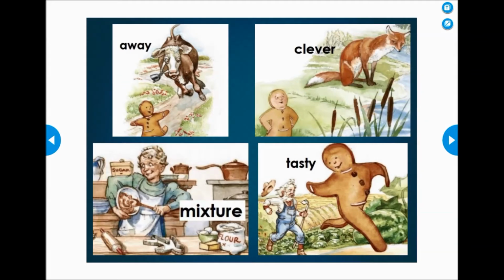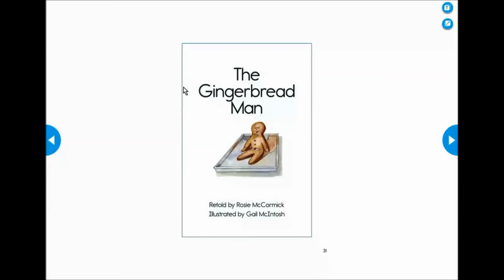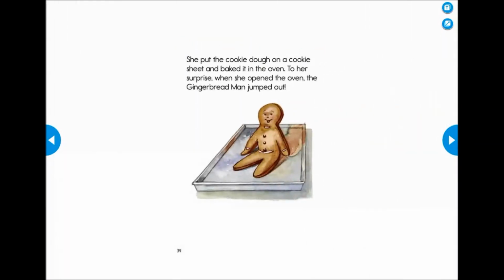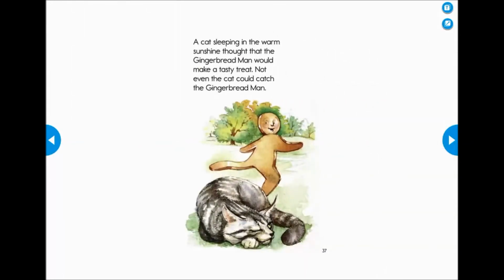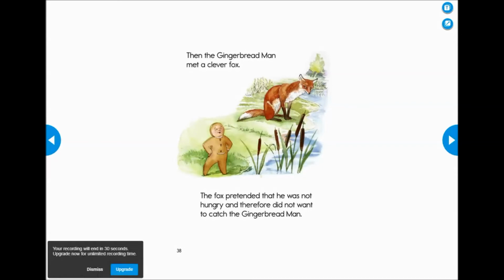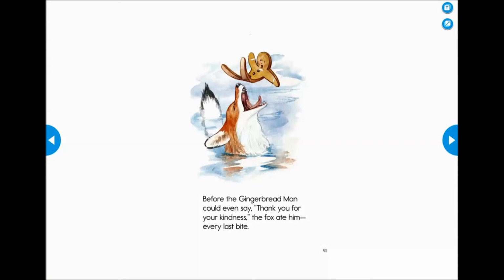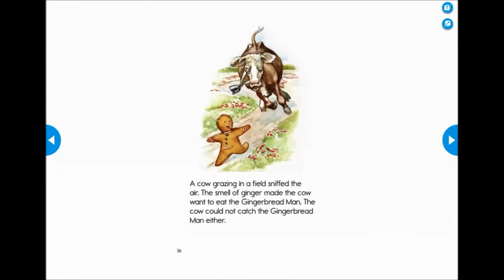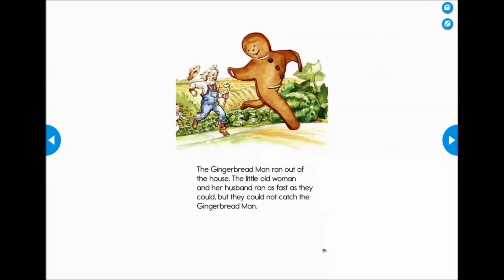The Gingerbread Man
Big Book